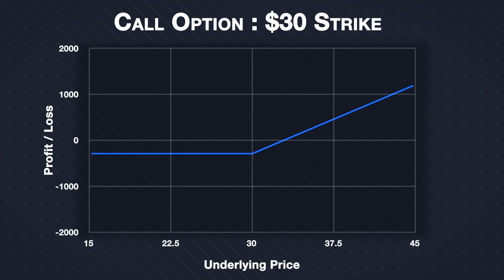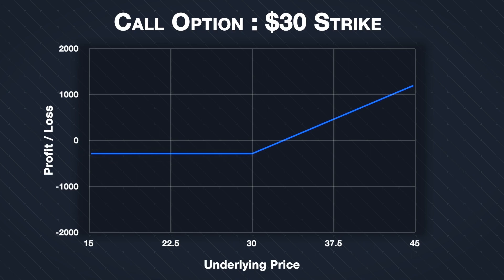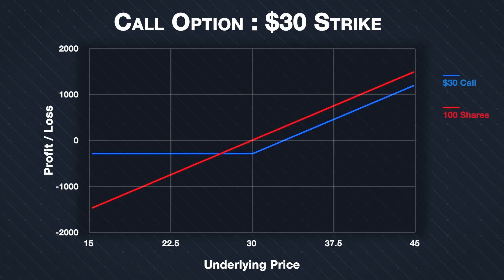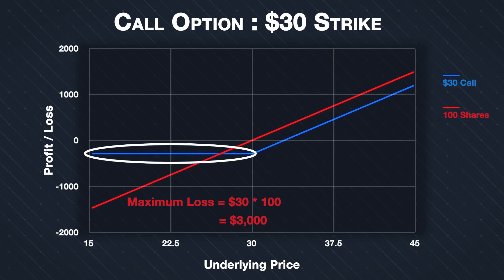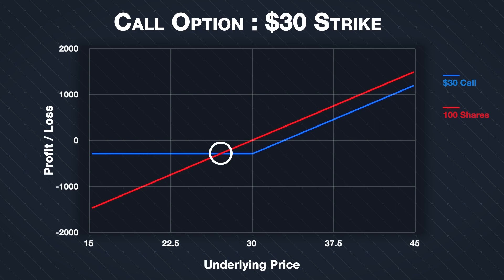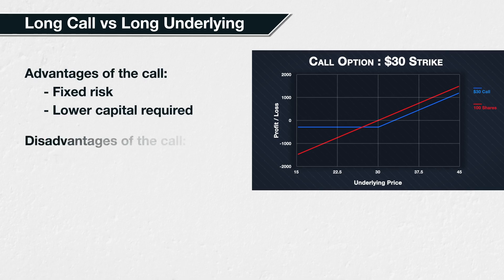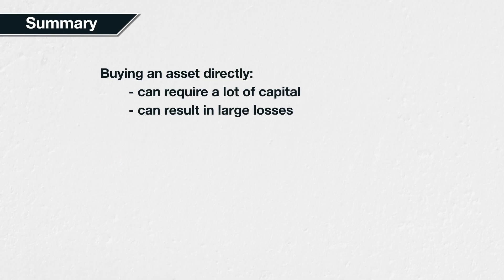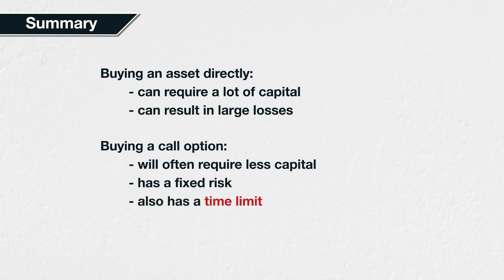3.5 Buying a call vs buying the underlying - Deribit Options Course Basics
If you prefer this video including a full written transcript, please go